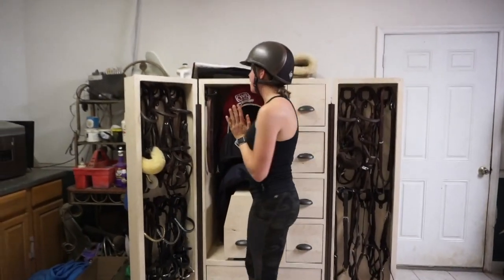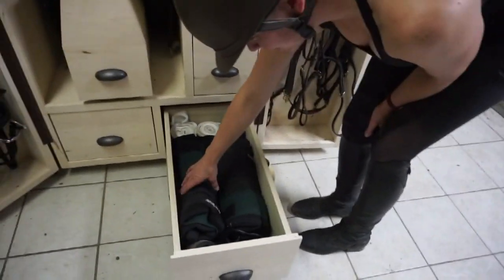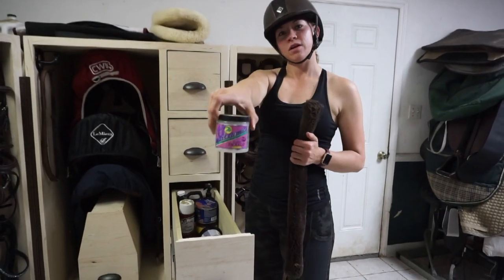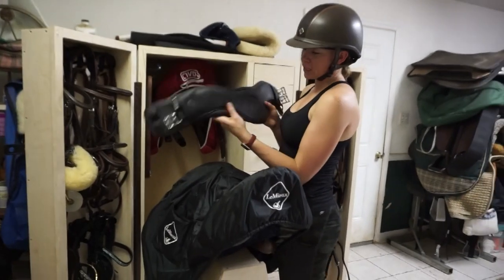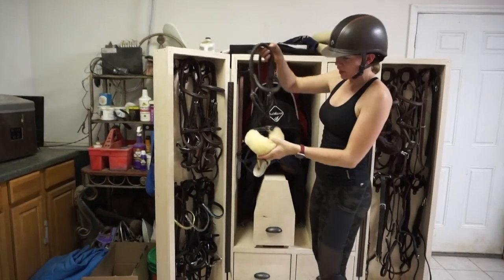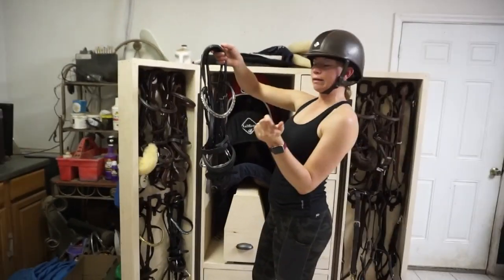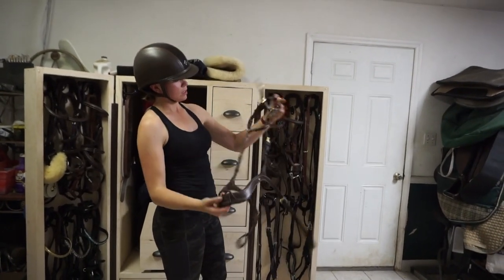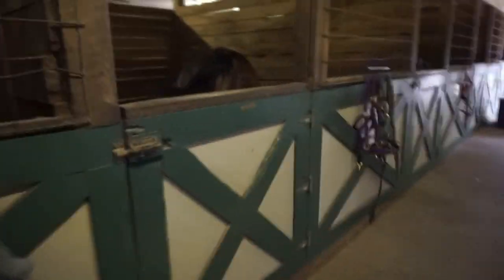Tack Trunk Tour // KandtheBays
Hello fellow T A C K   H O A R D E R S ❗️

Welcome to my updated Tack Trunk Tour! I hope you enjoy seeing where I store my every day tack items. I am working on updating my storage for the rest of my stuff at home and will film and post that as soon as I'm done!

I am getting another custom trunk made to go out in front of my stalls, so I will film the whole process of that from start to finish!!

O t h e r   v i d e o s   t o   c h e c k o u t :

K e e p   u p   w i t h   m e :
👉TIKTOCK: @kandthebays

❤️ S P O N S O R S  /  D I S C O U N T  C O D E S ❤️